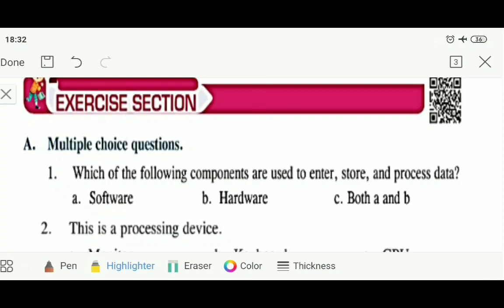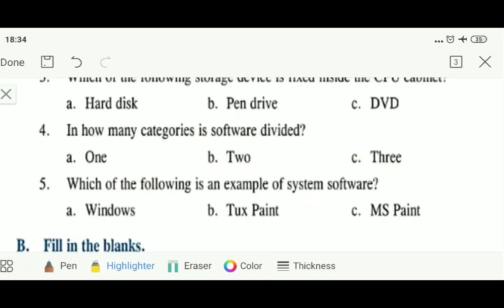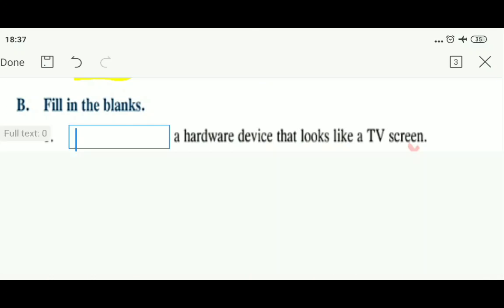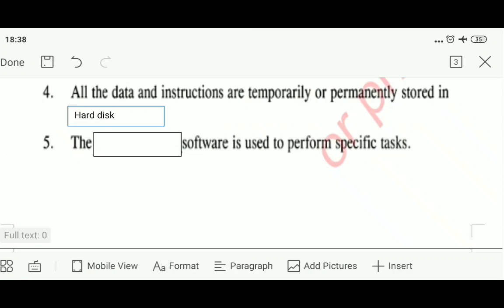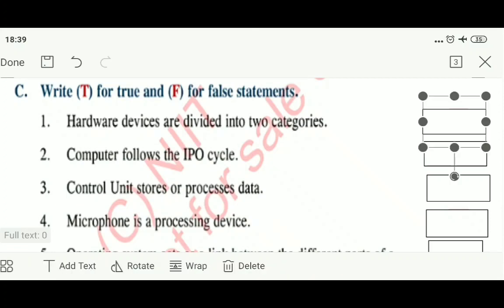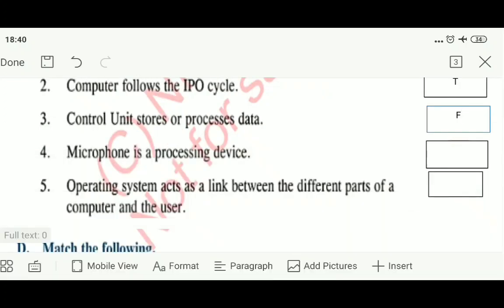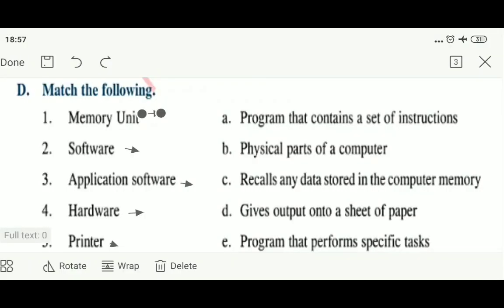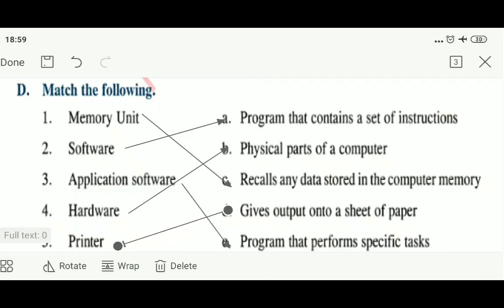3rd - Computer - 29.04.2020 - Computer system - Back exercise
Computer system - Back exercise